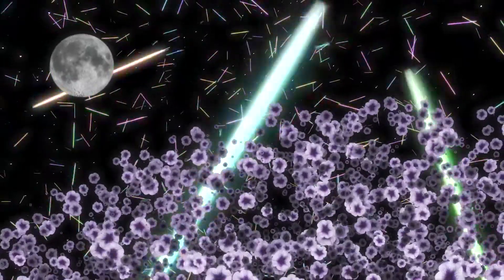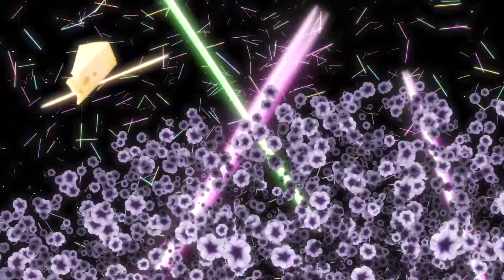SightLine Prelude - Part 5 of 5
IndieGogo is live! Come and support us!